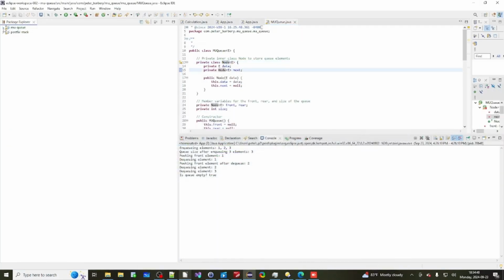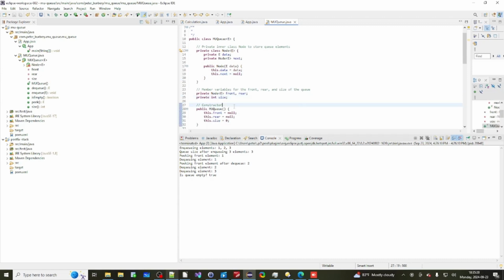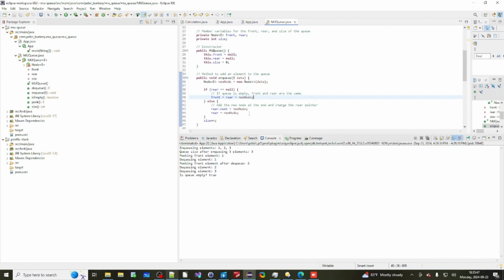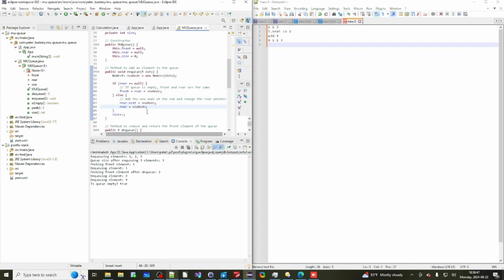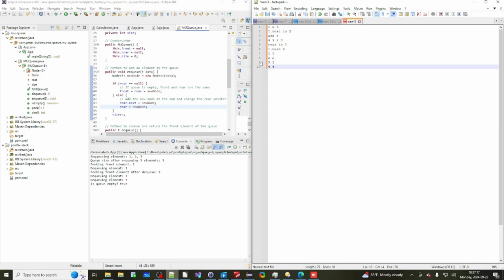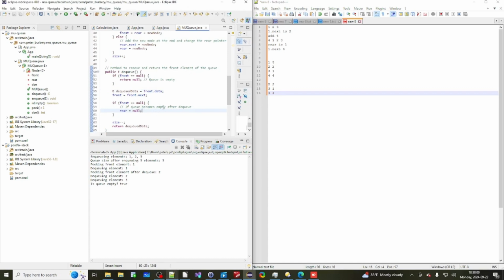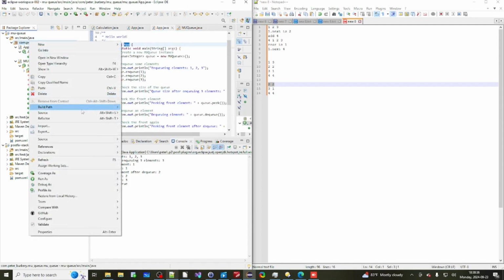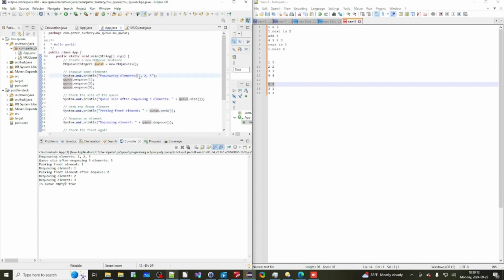MU Queue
I use Maven to create MU Queue. This video was made with Clipchamp.